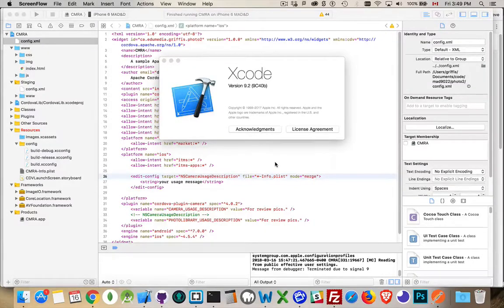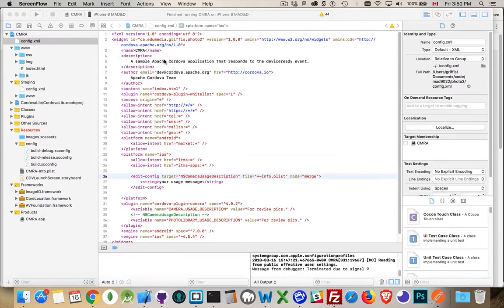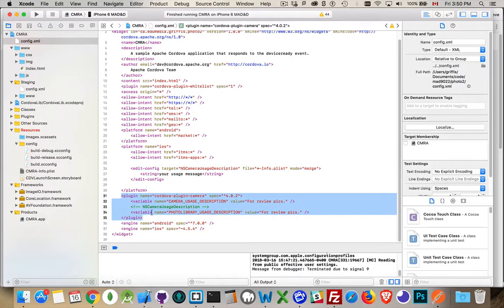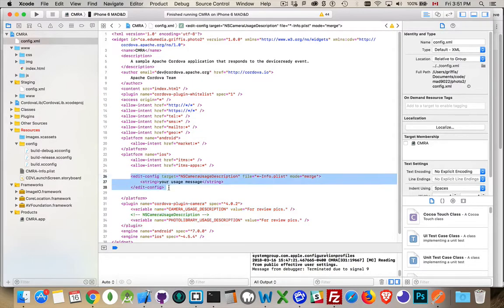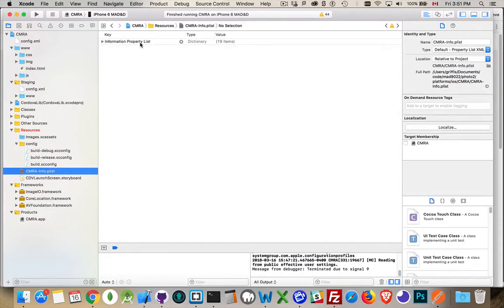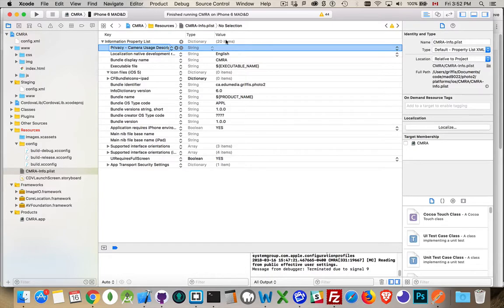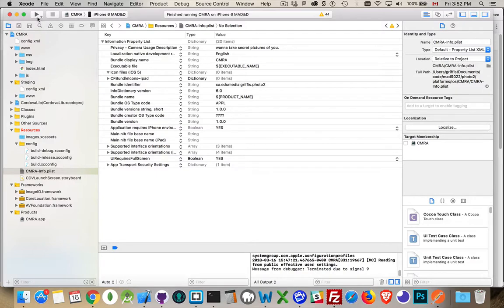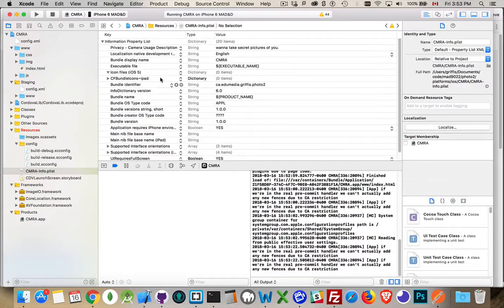Cordova iOS Camera Permissions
When using the Cordova Camera plugin for iOS with the latest version of XCode and Cordova, there are problems with the Camera Usage Description NOT being copied to the project PLIST file.
This means that the permissions are not properly set for the Camera on the device.
This video shows how to set the permission in the PList file.